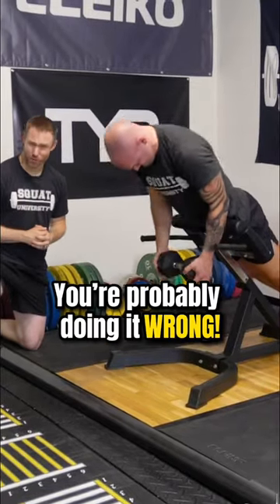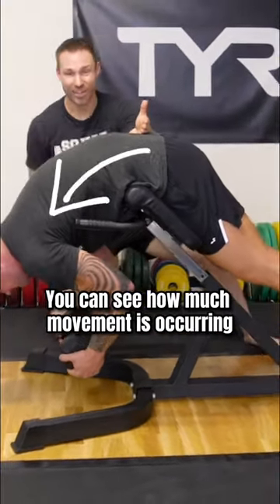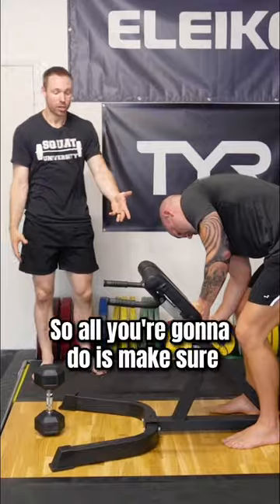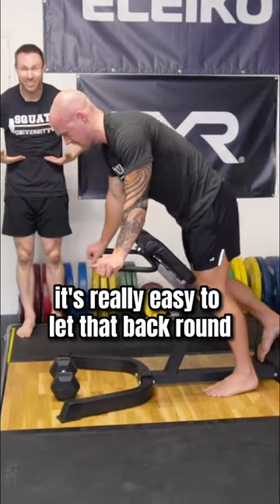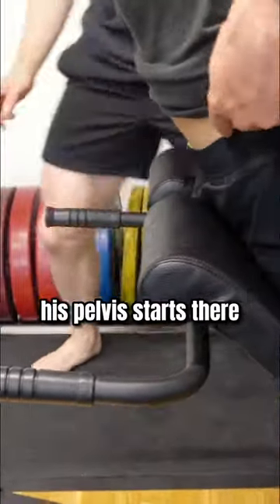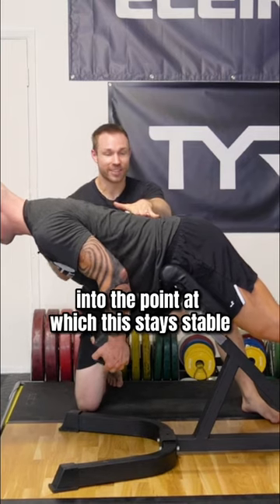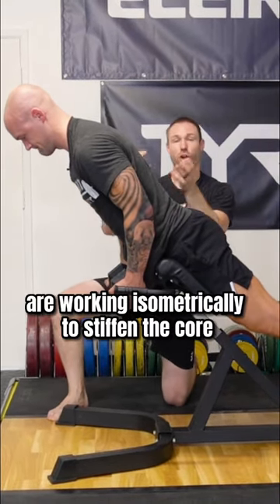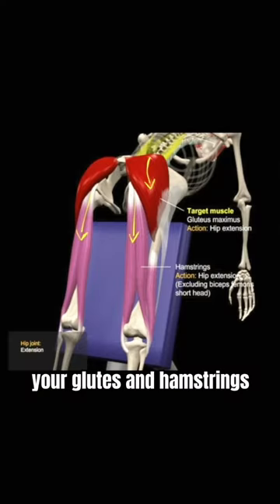STOP Doing Back Extensions Like This!